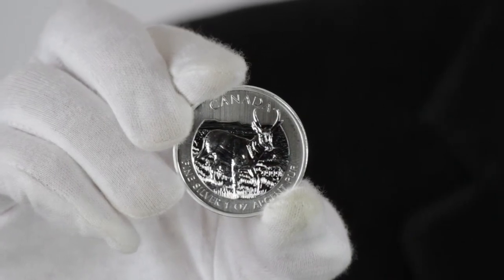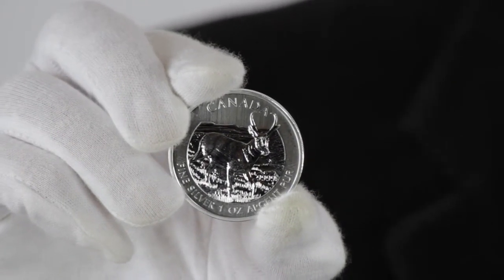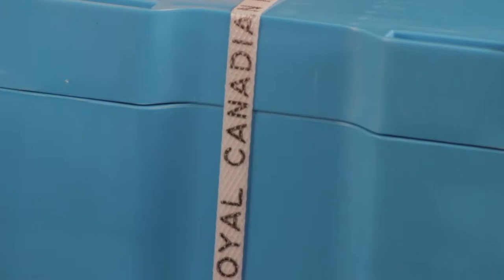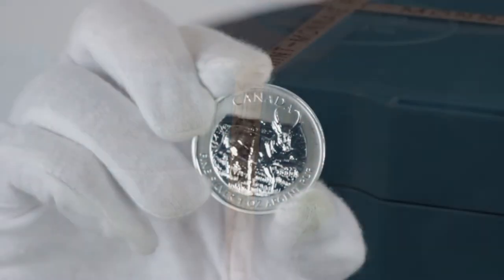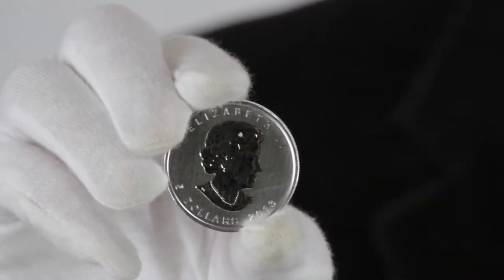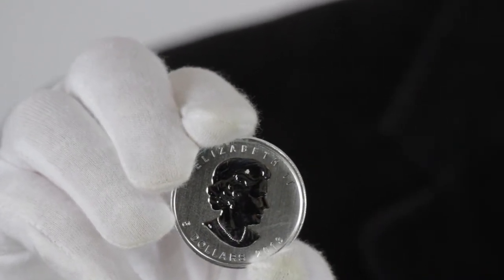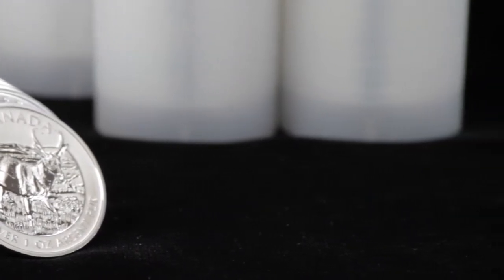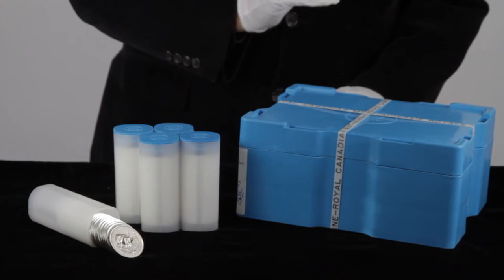2013 1 oz. Canadian Silver Pronghorn Antelope .9999 Fine | Goldmart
The Silver Pronghorn Antelope is the fifth entry in the Canadian Wildlife Series of popular Canadian coins that began in 2011.

The  2013 1 oz Canadian Silver Pronghorn Antelope contains 1 pure troy ounce of .9999 fine silver bullion—among the purest in the world. It has a face value of five Canadian Dollars and is guaranteed by the Canadian Government and the Royal Canadian Mint.

On the coin's obverse is the usual portrait of Queen Elizabeth II that graces every Canadian coin; its  reverse shows a majestic Canadian Silver Pronghorn Antelope.

The Canadian Wildlife Series has been extremely popular not only in Canada, but worldwide: the 2011 Timber Wolf and Grizzly Bear; the 2012 Cougar and Moose; and the 2013 Pronghorn Antelope and Wood Bison are highly sought-after.

2013 1 oz Silver Pronghorn Antelopes are available individually, in 25-coin tubes and in 500-coin sealed monster boxes

Learn more about the 2013 1 oz.

Produced by: Goldmart.com
Video & Editing: TahoeCreative, Incline Village, NV
Date: April 2, 2013.
Location: Carson City, NV
Spokesperson: Roger Scimé - Product Director, Goldmart.com